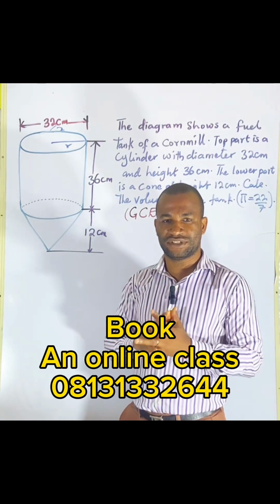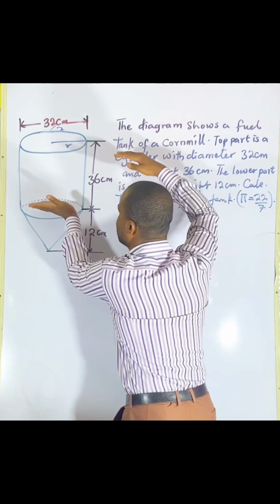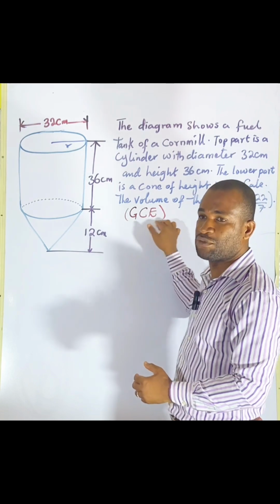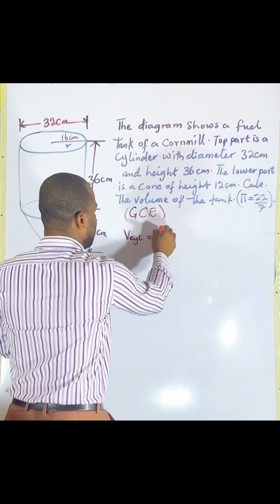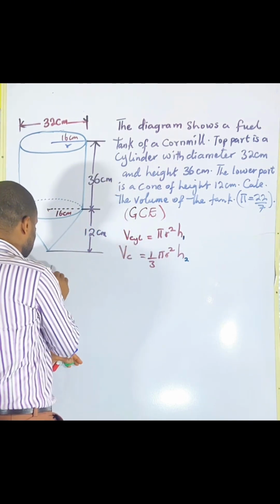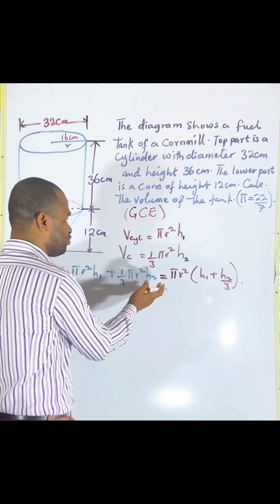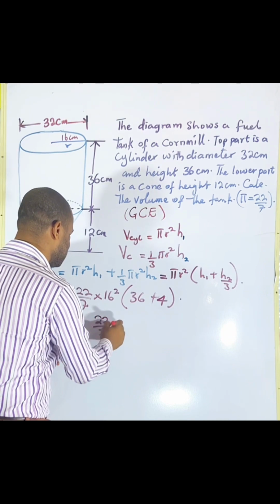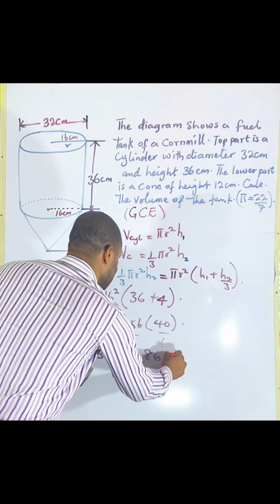Volume of a cylinder and a cone.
This video teaches how to find the volume of a composite shape. Cylinder and a cone.